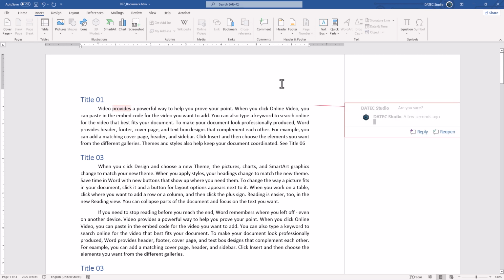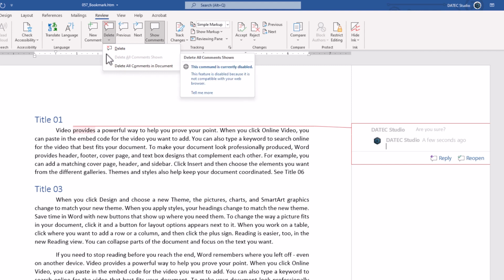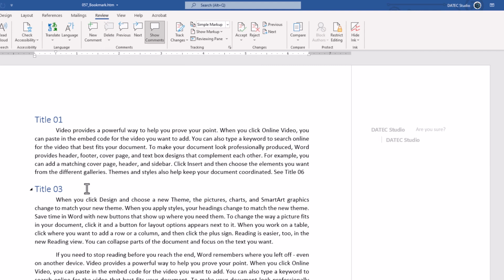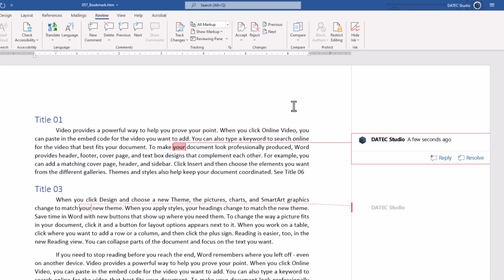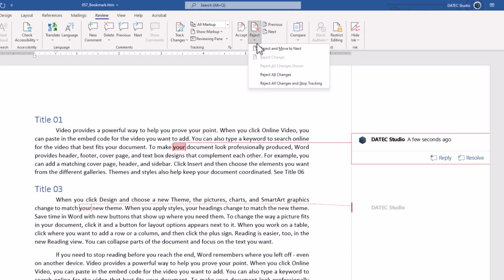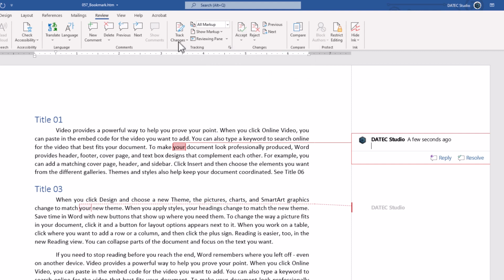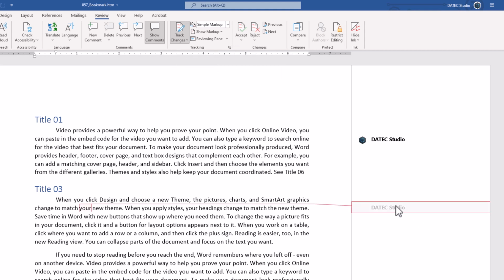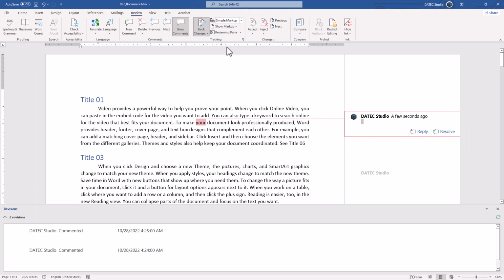#57 Comments - Quick Overview